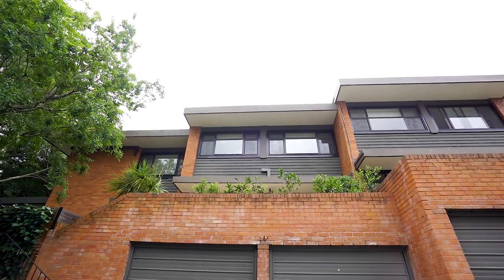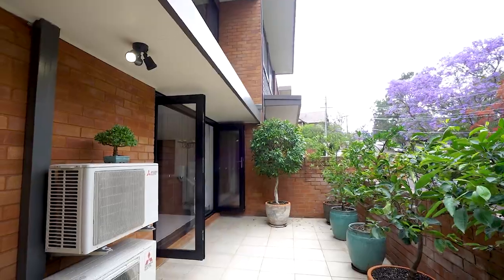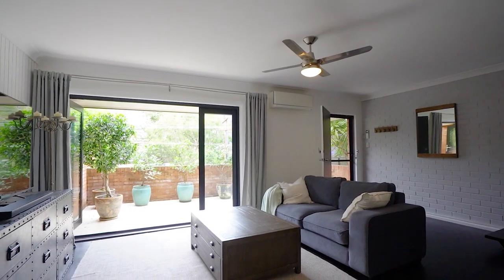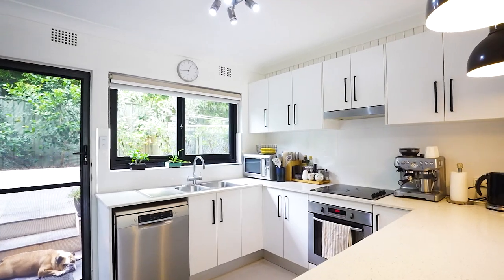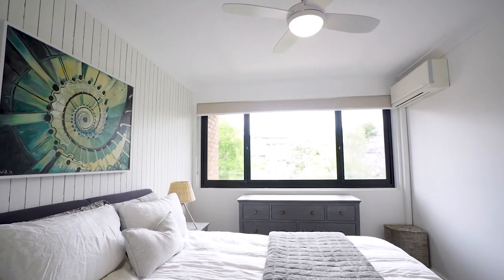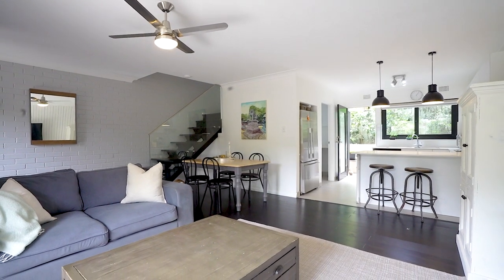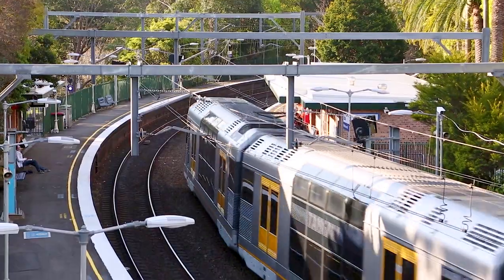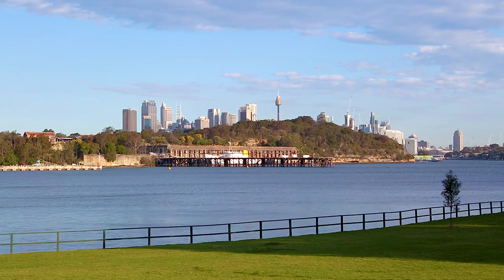2/20 Milner Crescent Wollstonecraft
Modern townhouse with privacy and convenience in a leafy locale

One of only five residences in a secure, elevated, solidly built complex, this refurbished townhouse offers 159sqm on title, including a private terrace, a spacious garden courtyard and a secure lock-up garage. This low maintenance home features contemporary interiors with a convenient dual-level layout and a sun drenched north-east to rear aspect. A premier choice for young families, a short walk to Wollstonecraft station, local schools and the cafes and shops of Crows Nest and St Leonards.

- Boasts seamless indoor/outdoor entertaining with bi-fold doors to front terrace flowing through the open plan living room/kitchen to a sun drenched paved rear courtyard
- Separate zoned living and sleeping quarters with convenient study nook
- Large living/dining room with bamboo wood floors, air-conditioning and ceiling fan
- Renovated kitchen and laundry with Caesarstone benchtops, Bosch 6 series dishwasher, walk-in pantry and adjoining second w/c
- Three large bedrooms each with air-conditioning, ceiling fans and built-in robes
- Full bathroom with separate bath and frameless glass shower
- New double- glazed windows throughout
- Remote lock-up garage with storage and driveway parking
- Easy access to newly updated Smoothey Park and bushwalks to Berry Island and surrounds
- Fast 10-minute commute to the CBD
- Pet-friendly